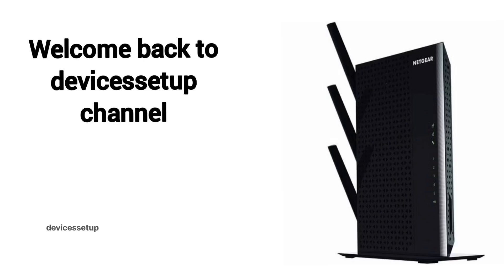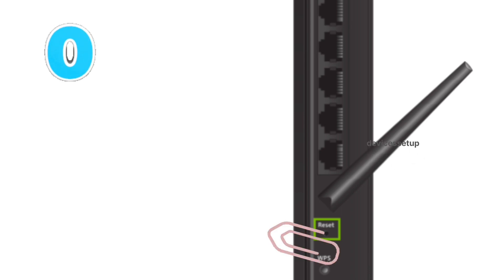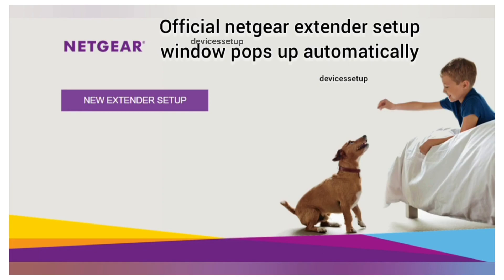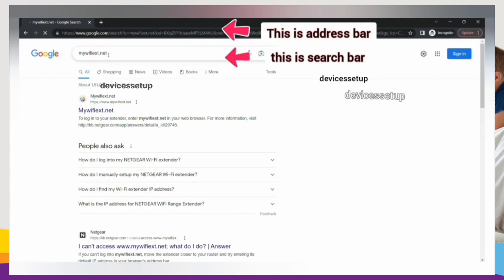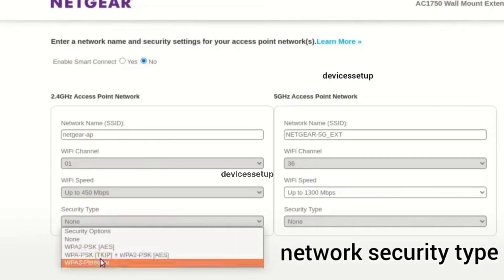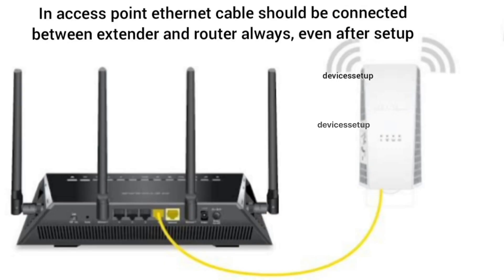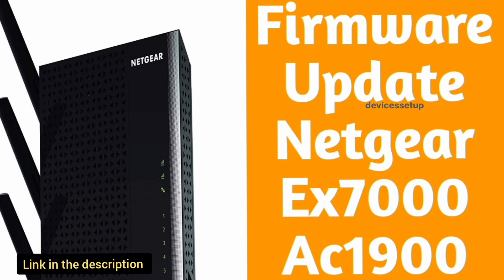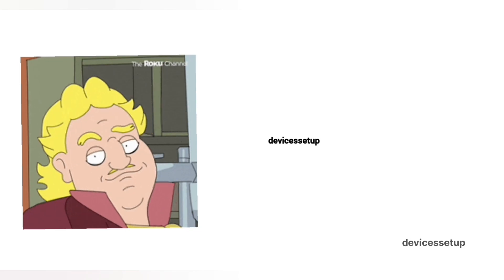How to Setup Netgear Ex7000 AC1900 As Access Point ? Netgear Extender Setup In AP Mode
Netgear ex7000 ac1900 extender setup as access point can be done by connecting it with ethernet cable to the router. Next, connect your laptop to netgear_ext network name and then type mywifiext.net into the browser. Follow this step by step guide to complete netgear setup as access point.